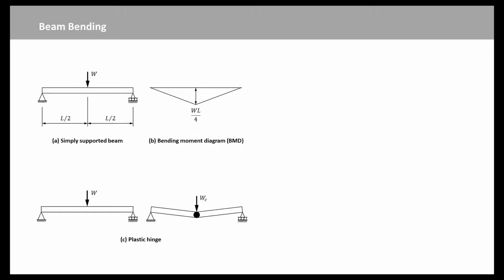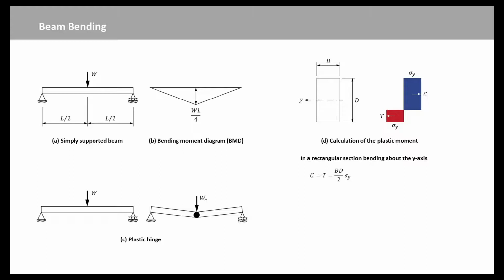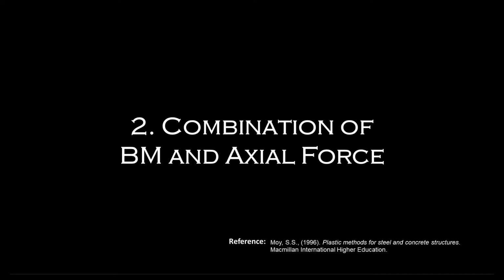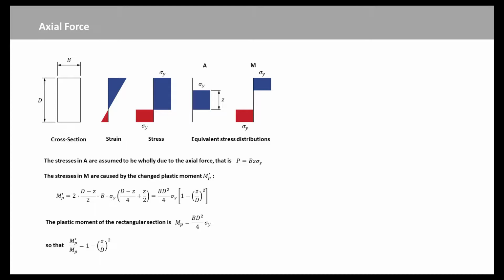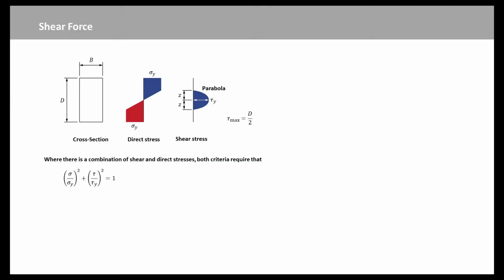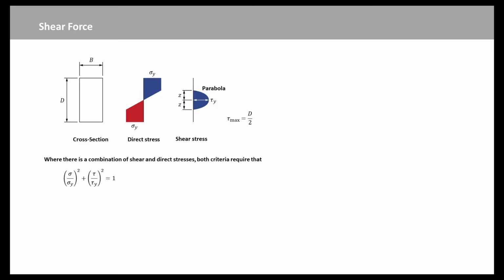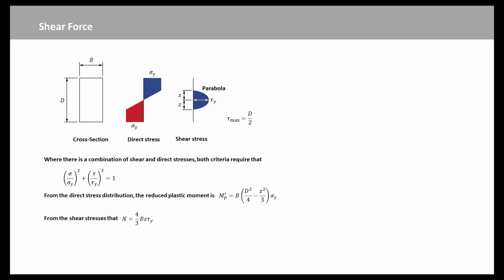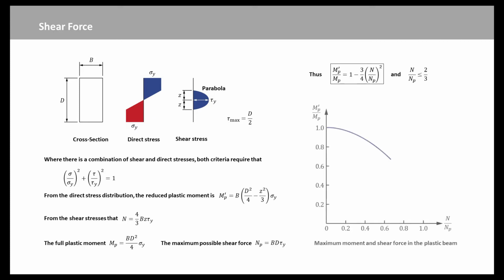Structural Mechanics: Plastic Bending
To introduce the plastic bending